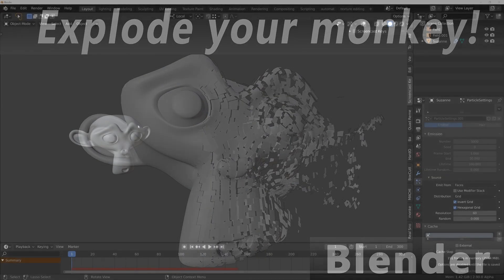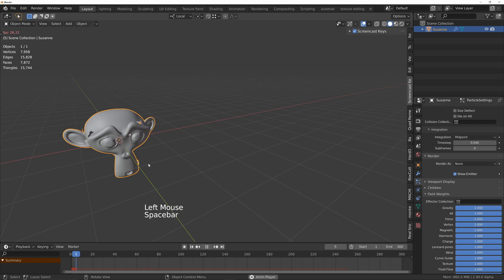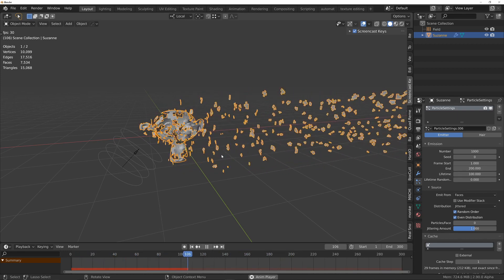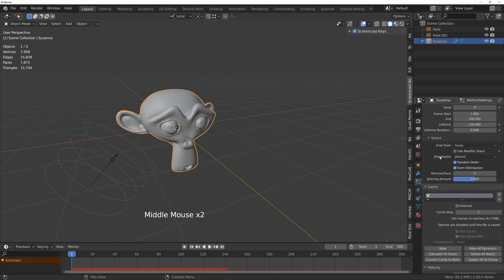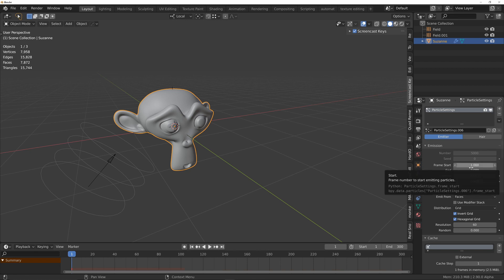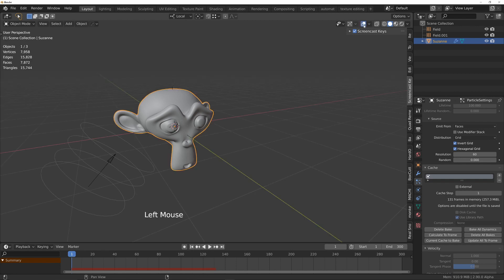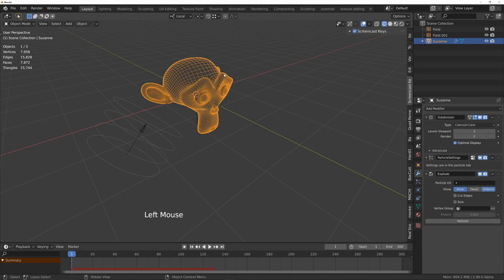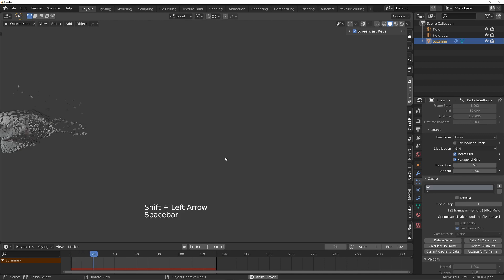VFX - Avengers Infinity War Dust Effect in Blender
How to use particles and the explode modifier in Blender to recreate that Thanos turn to dust effect from Avengers Infinity War.

You can use this method on any object, not just Suzanne.  Why not try the default cube!

If you'd like to buy me a beer, you can make a donation at: